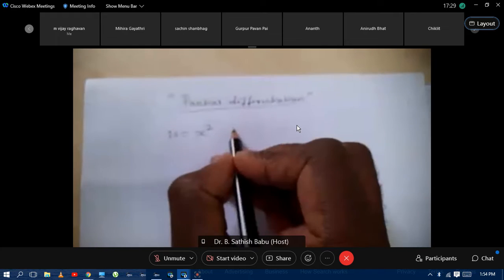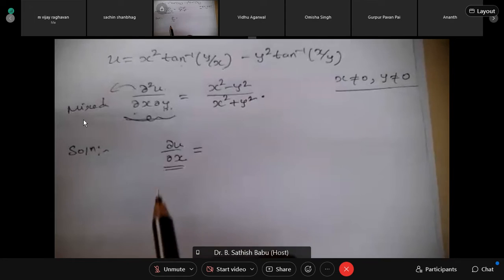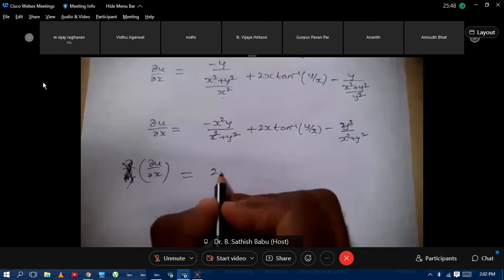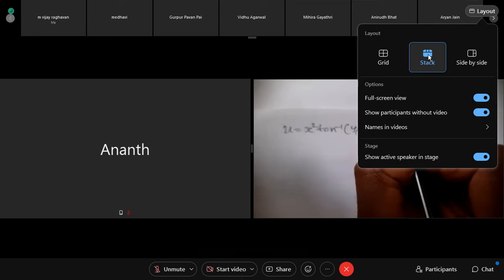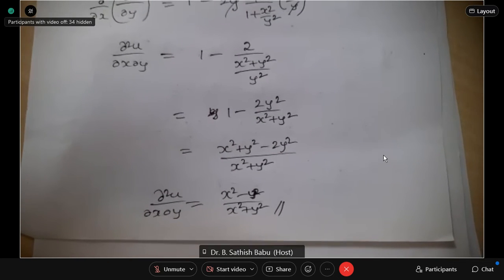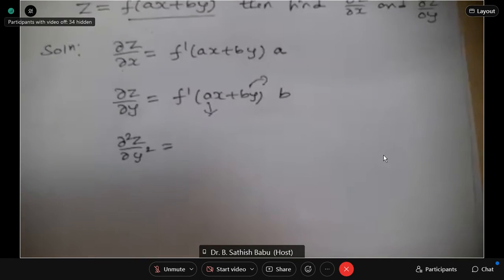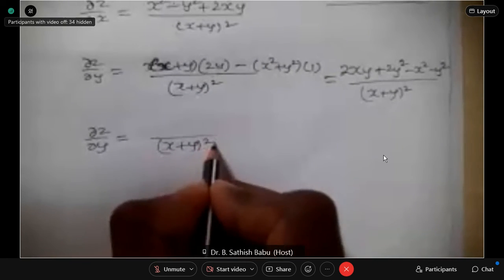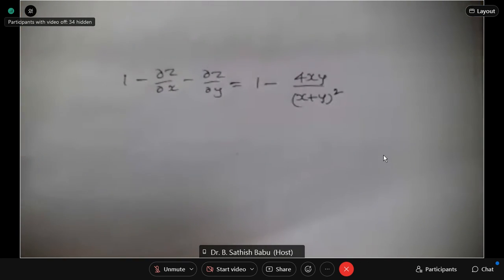maths class 10-1--2022